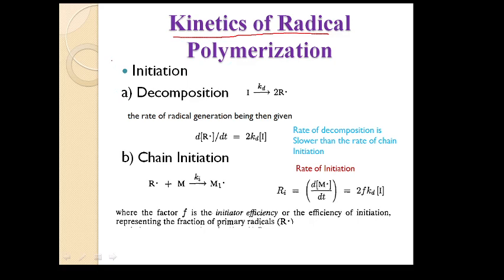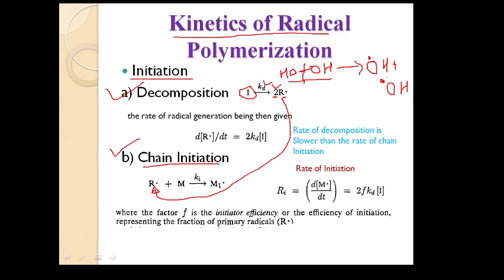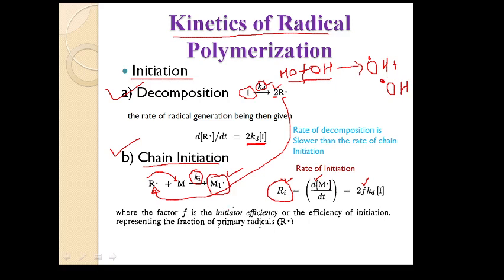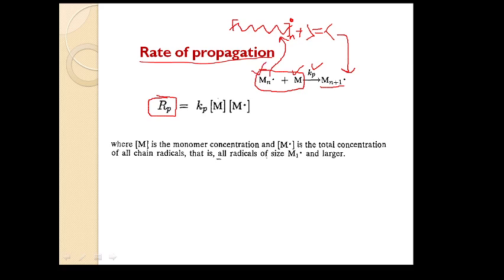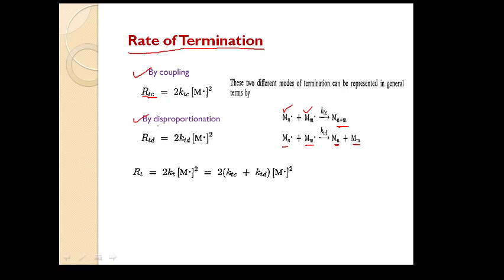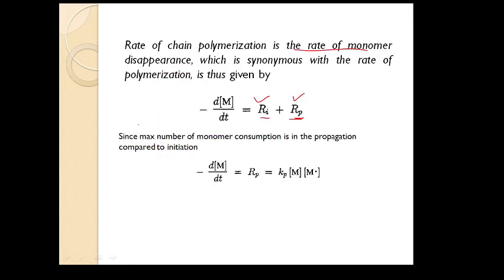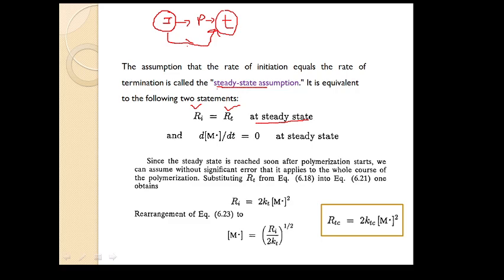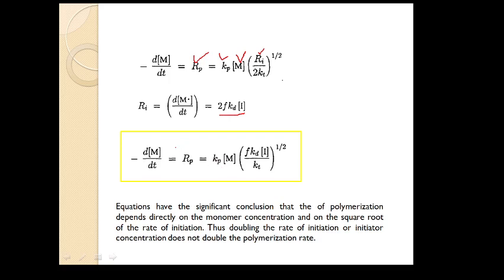Kinetics of Radical Polymerization Short overview